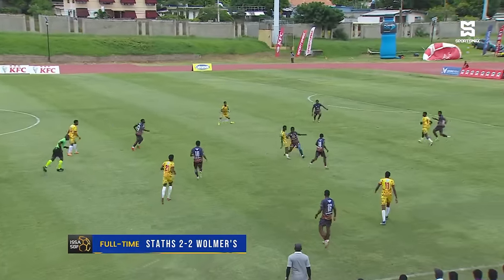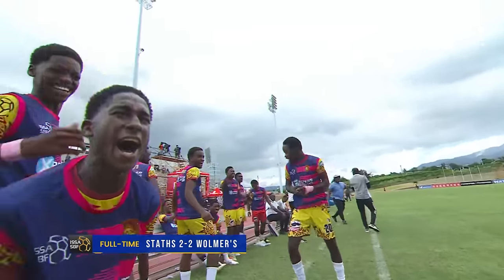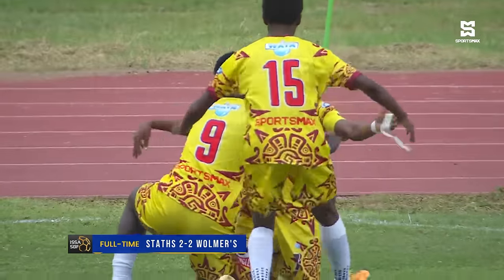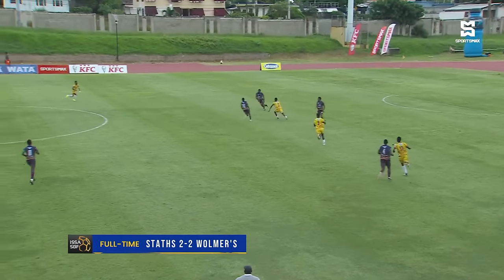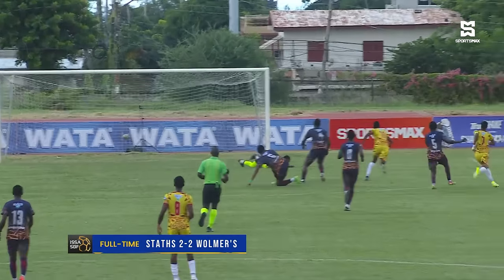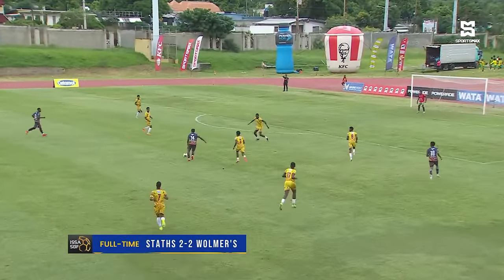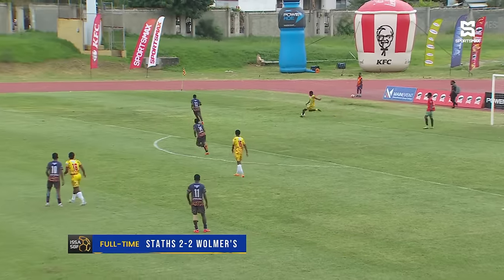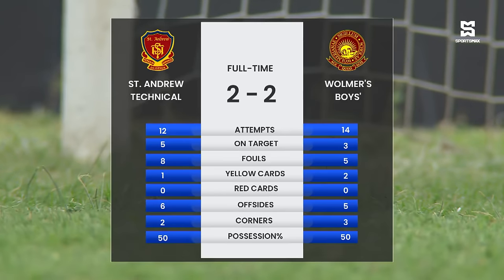St. Andrew Technical High School vs Wolmer's Boys' | Match Highlights | Manning Cup | ISSA SBF 2024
St. Andrew's  Technical High School vs Wolmer's Boys' High School | Match Highlights | Manning Cup | ISSA Schoolboy footbal 2024